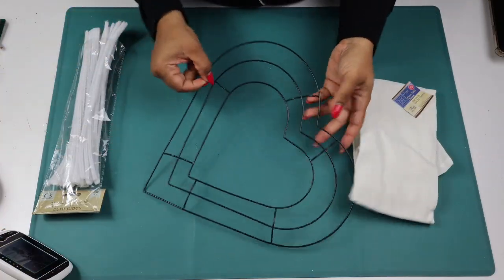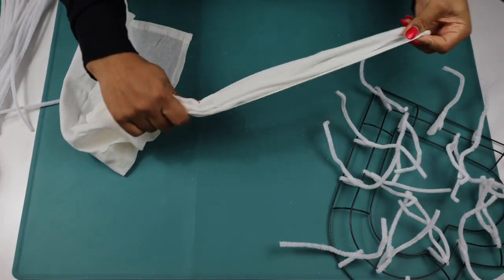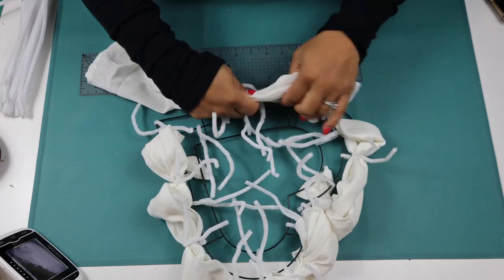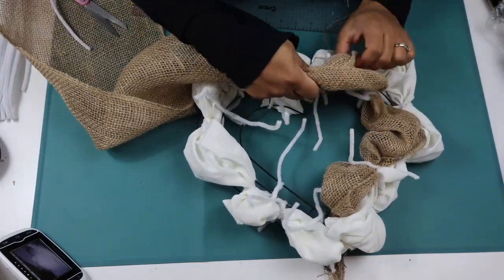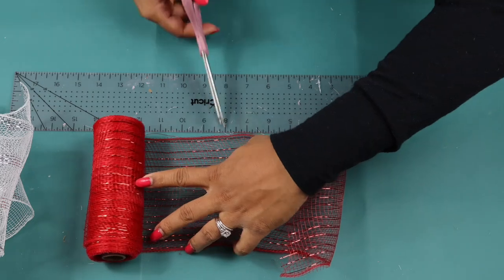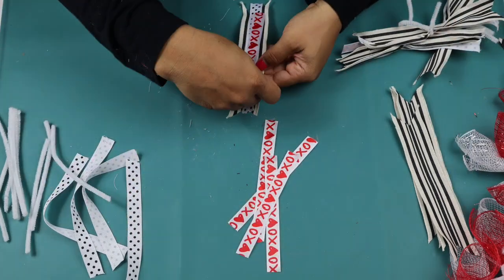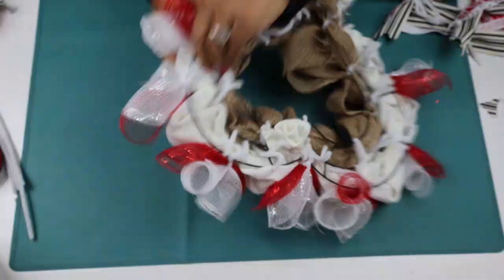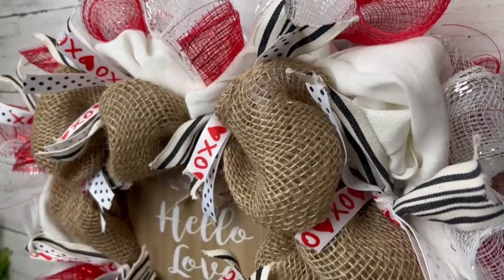How to make a Wreath using Deco Mesh! | Neutral Valentine + Everyday Decor Wreath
Hey Crafty Dolls!
I've finally tried a new wreath method and I think I am in love! This wreath can be put up year round or just for a certain season, depending on the colors you are using. I hope you like it and enjoy the video!

➡️MAIL
DIY with Amber

Software: Wondershare Filmora
Camera: Canon EOS R10& Iphone